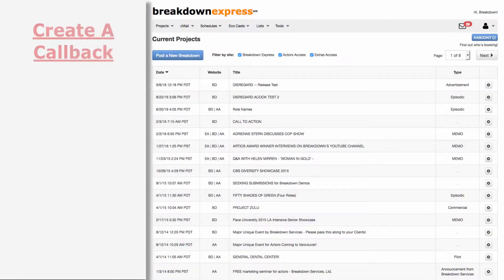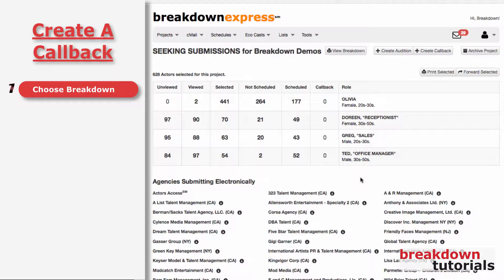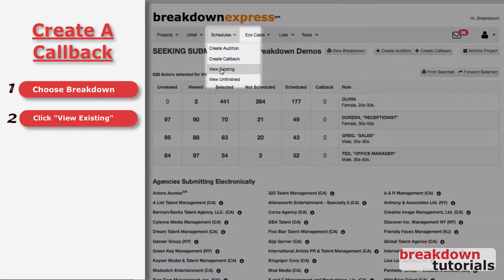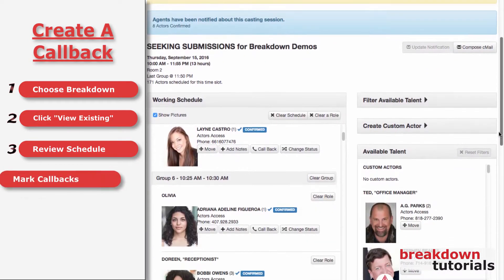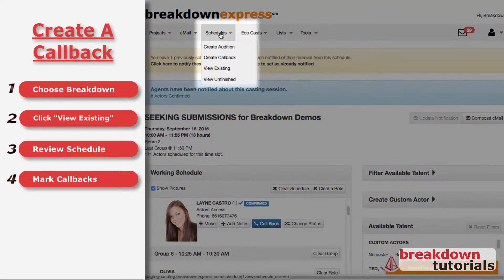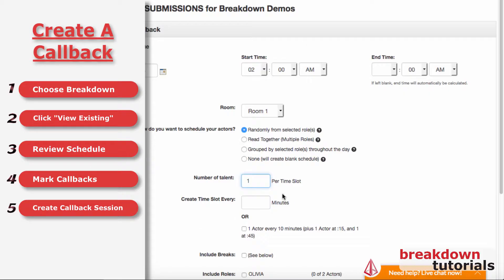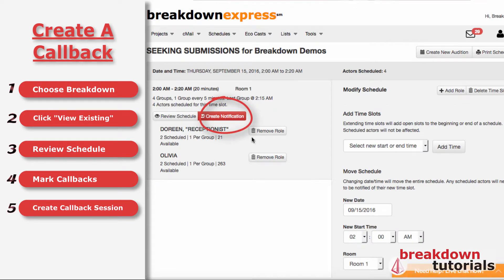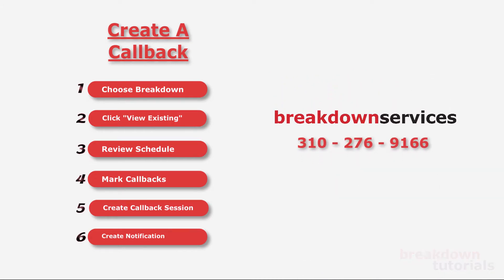CD 8 How to Create a Callback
Learn how to create a callback audition schedule in Breakdown Express so you can see the best actors again.